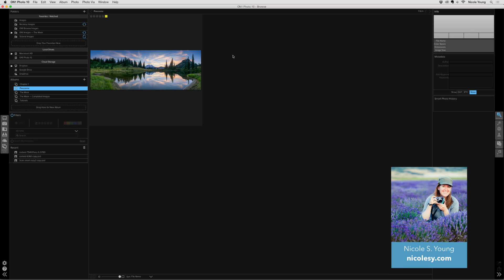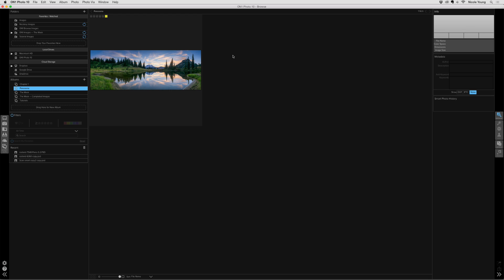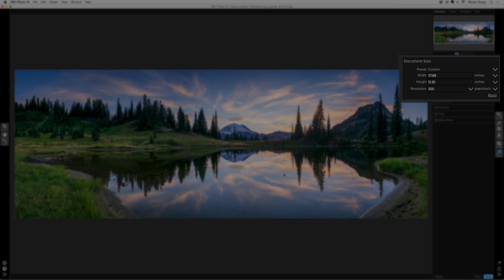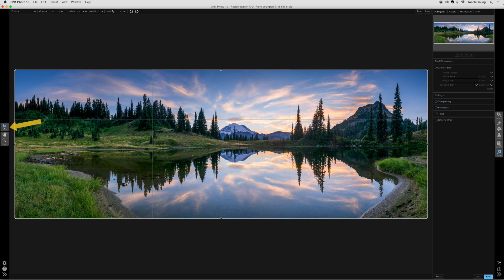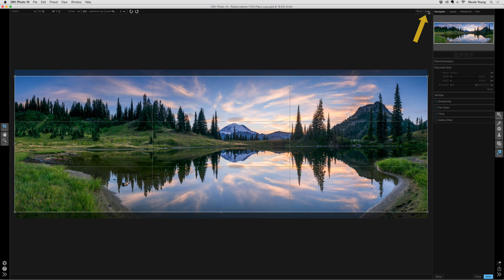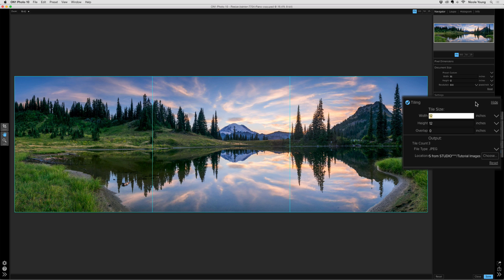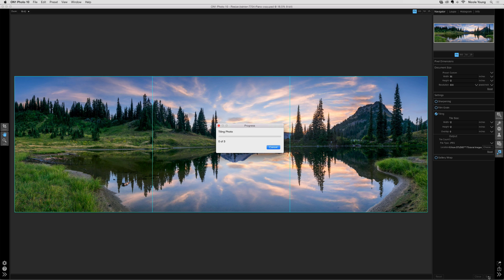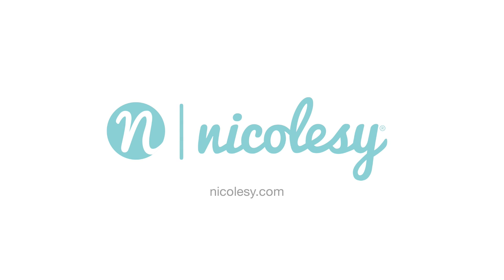ON1 Short Clip - How to Print a Panorama on Multiple Pages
In this short clip, Nicole S. Young demonstrates how to take a panorama and tile it into three different pages using ON1 Resize.